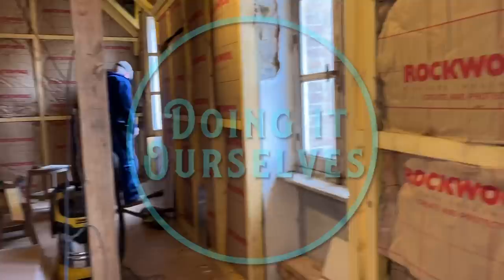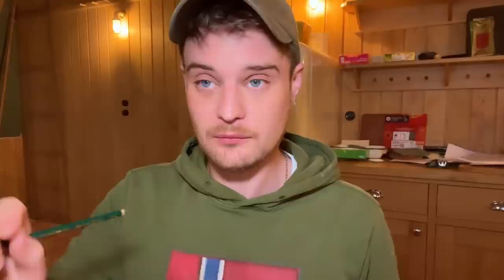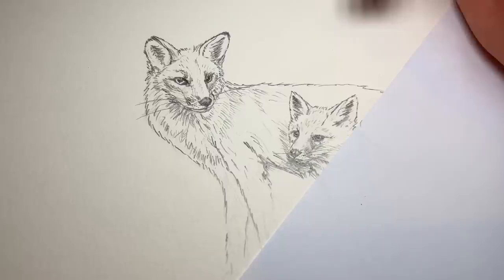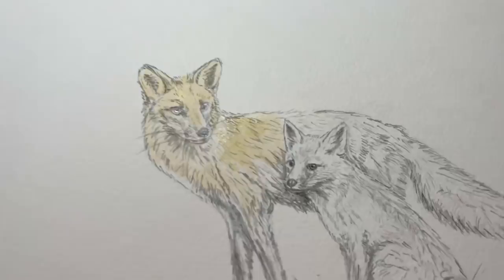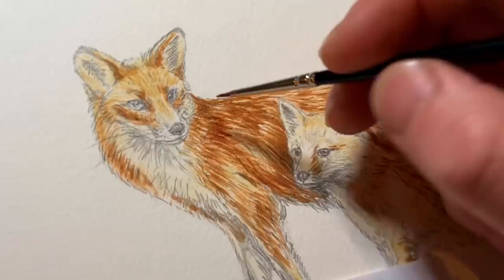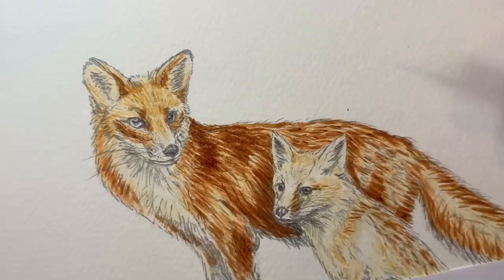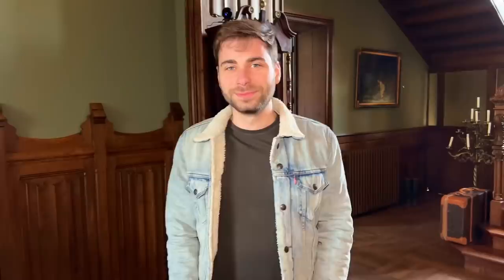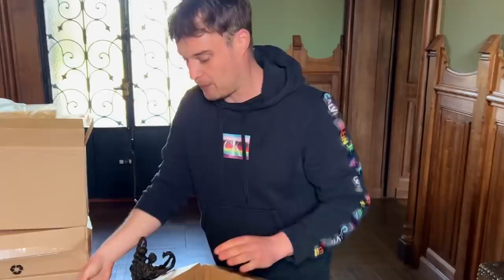How I Paint A Watercolour - Doing It Ourselves